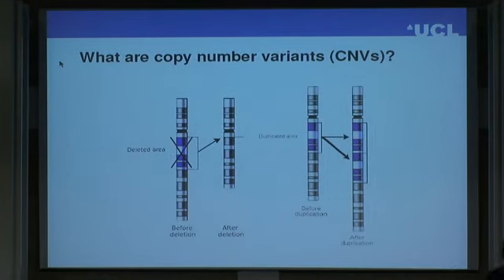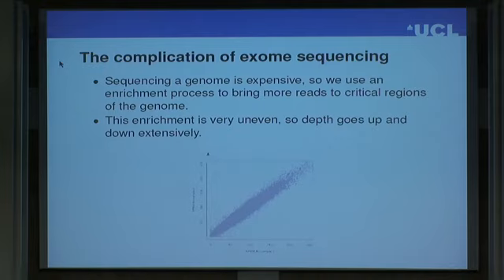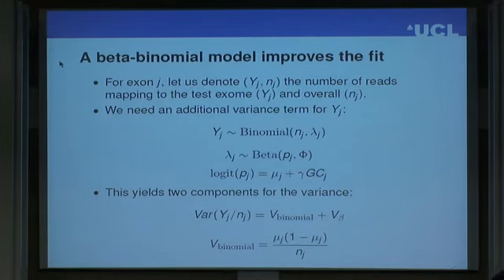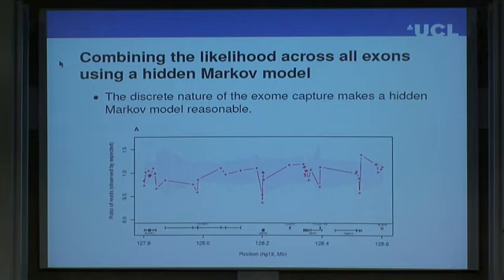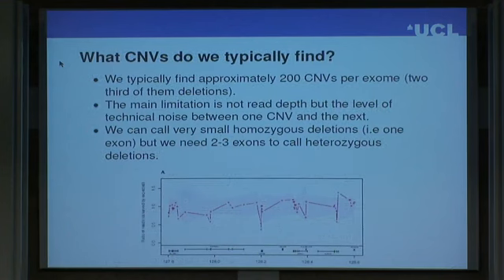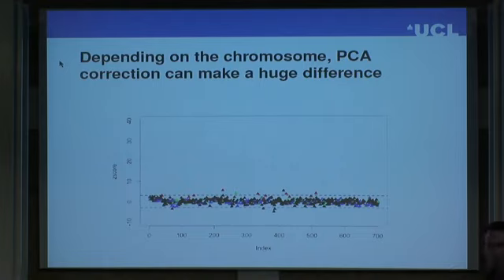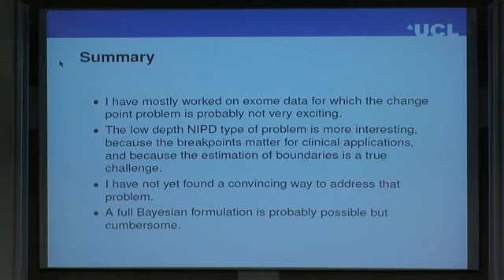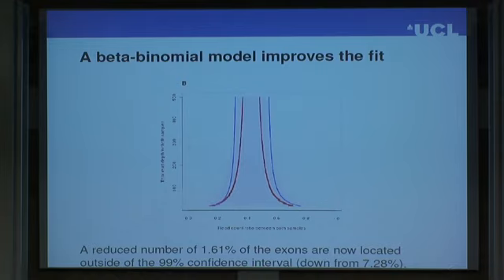Multiple Speakers | Detecting copy number variants for rare genetic disorders and non-invasive...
Title: Detecting copy number variants for rare genetic disorders and non-invasive pre-natal diagnosis
Speakers:
Date: 4th Feb 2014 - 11:30 to 12:30

🗓️ Event: (ICP) Inference for change-point and related processes